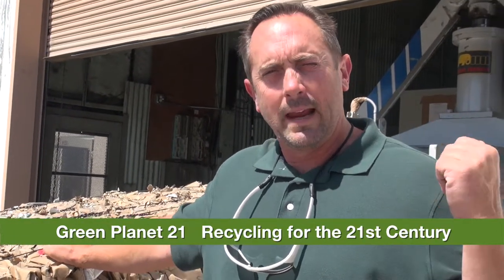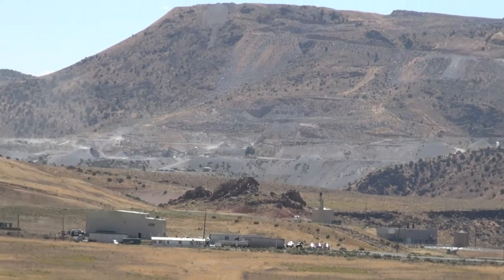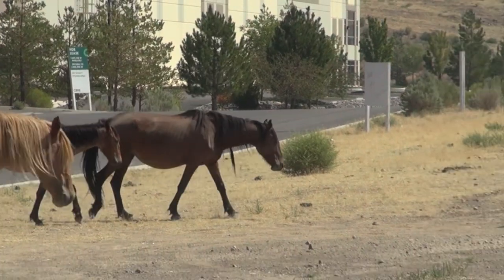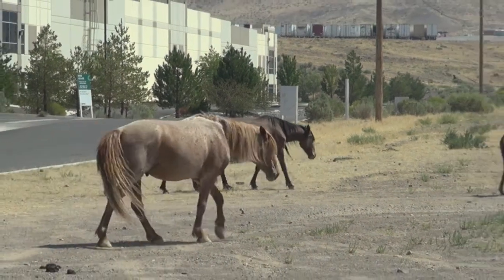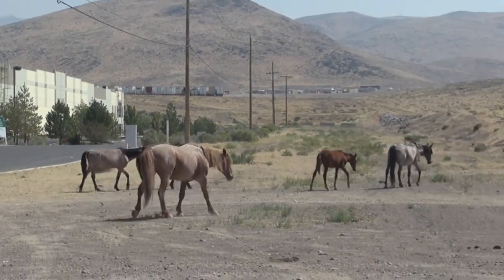Cardboard Recycling in Reno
Green Planet 21 can help your company work out the best solution for the cardboard and paper recycling.  Let's do it right. We have a chance to have sustainable waste handling across the Western United States.